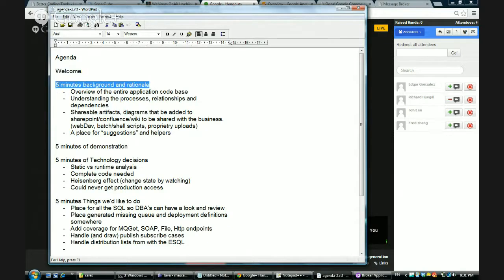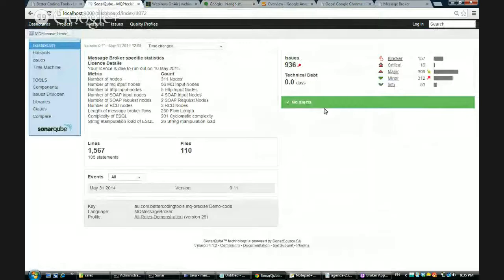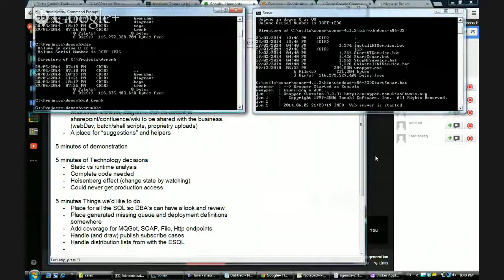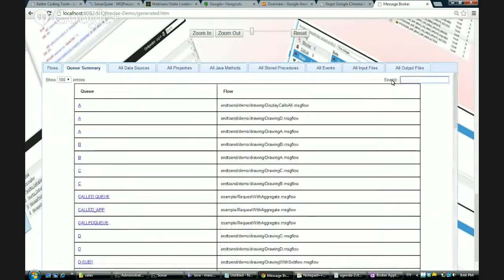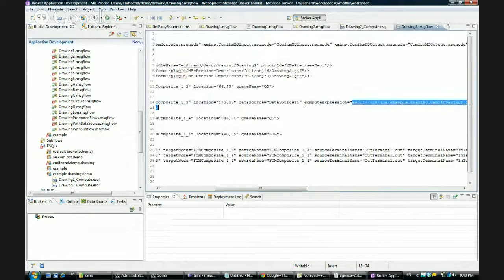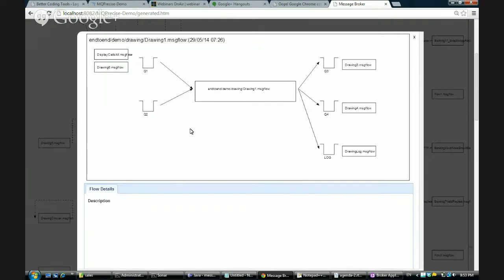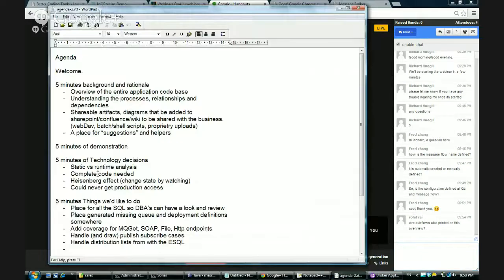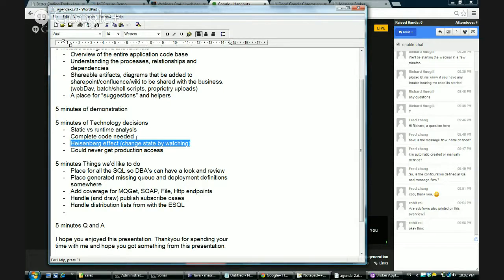Automatic diagram generation